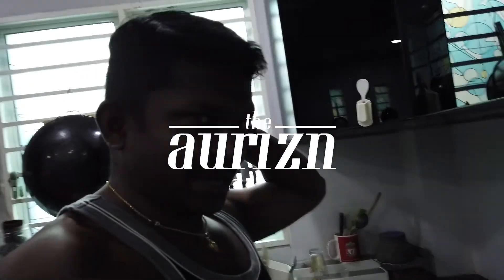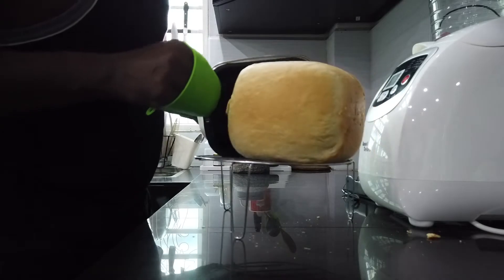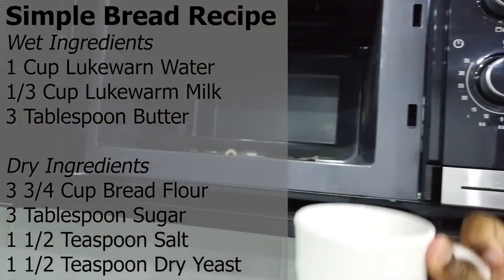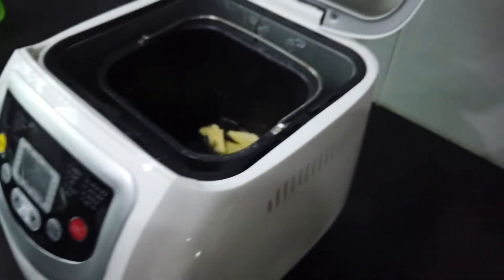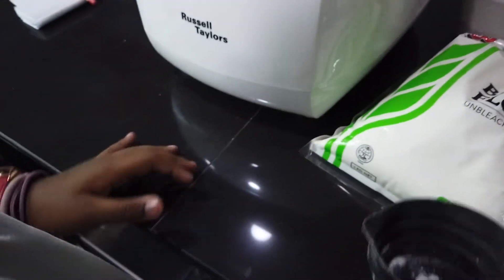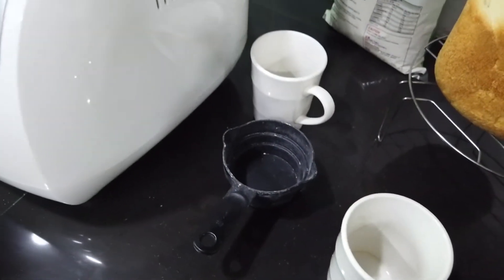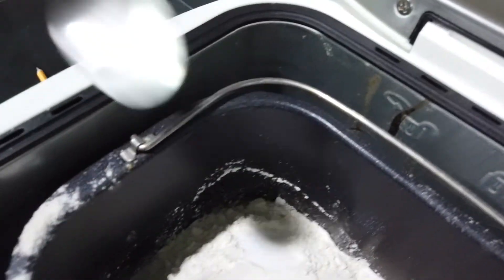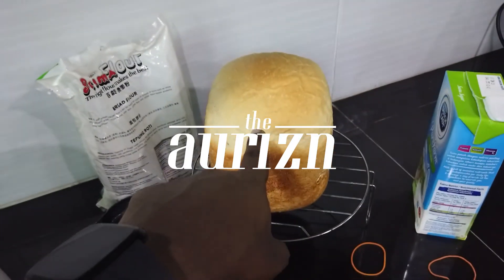Day 2 | Keep Calm and Make Bread | Aurizn